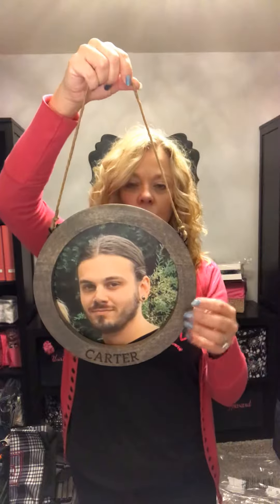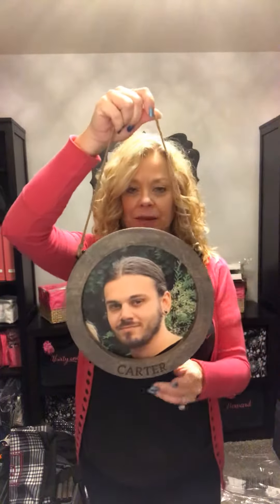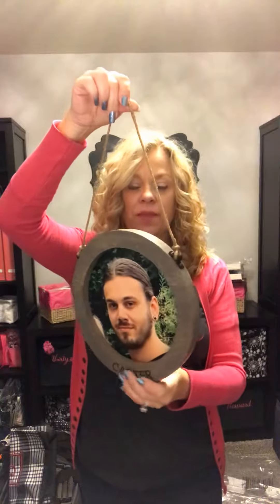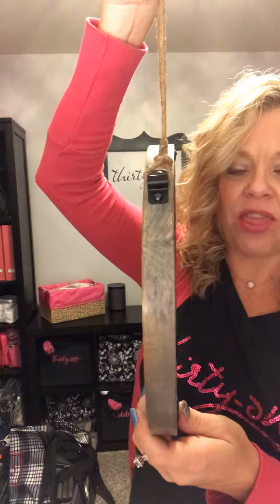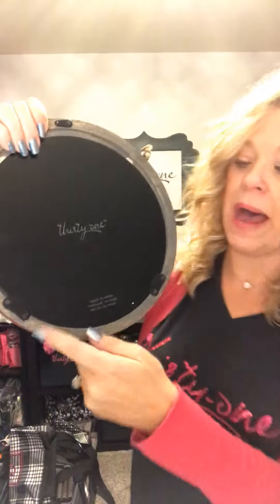Thirty One Close to Home Round Frame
Part of the home decor collection of Thirty One. The Close to Home Round Frame it’s perfect to showcase your favorite photos and memories. You can view more options at my